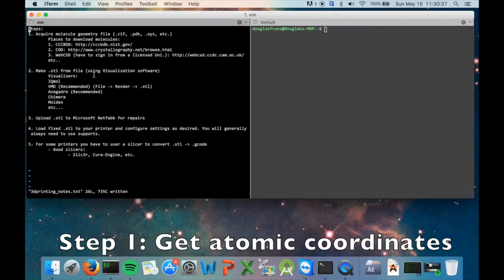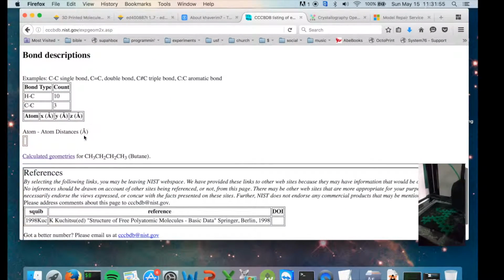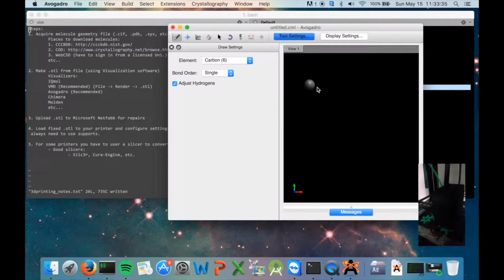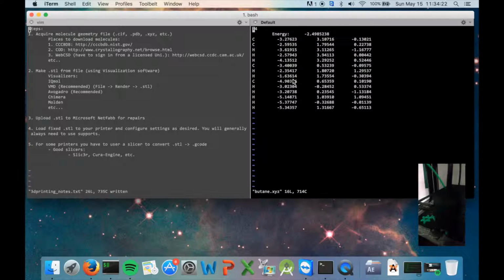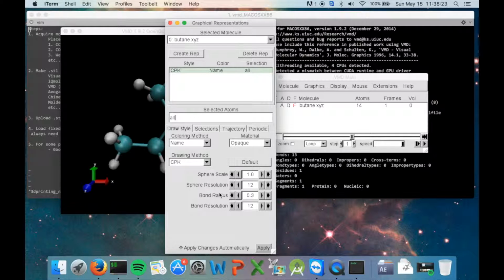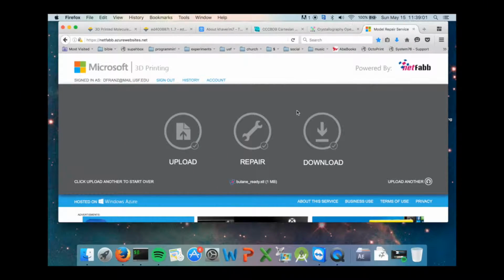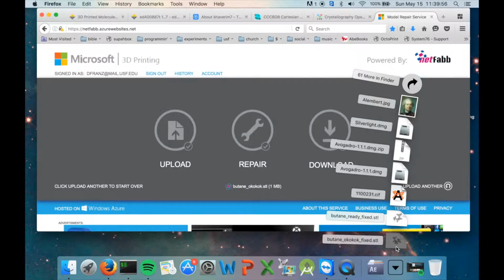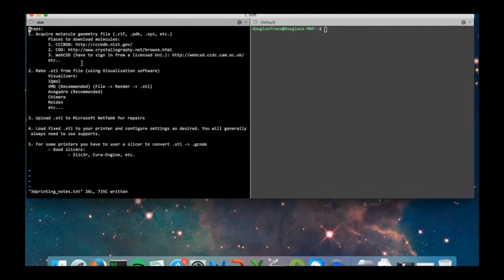How to 3D print molecules!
For people who already own a 3D printer, or anyone curious.

3D printing software generally needs an .stl file to print; that's what we make here using readily available/free software.

Microsoft Netfabb (requires MS account)